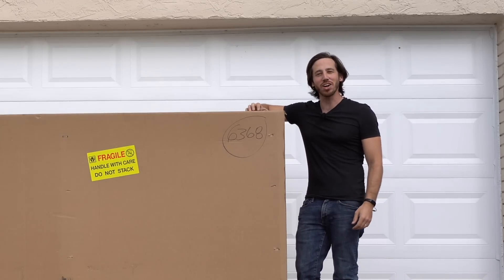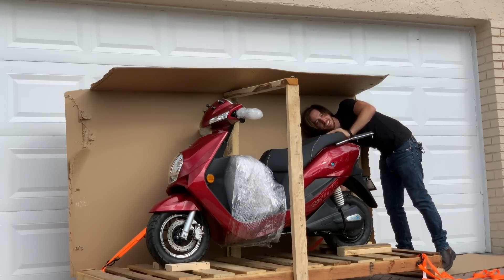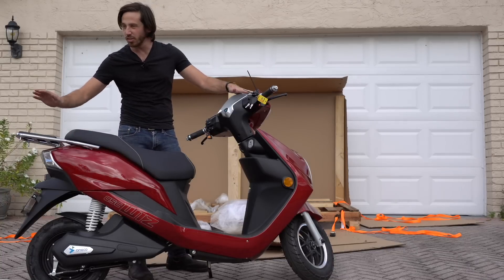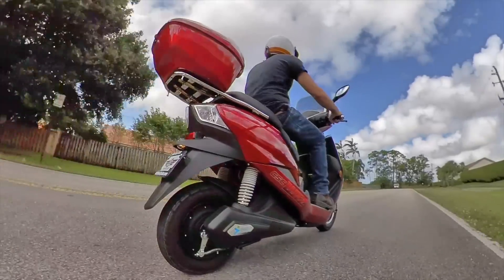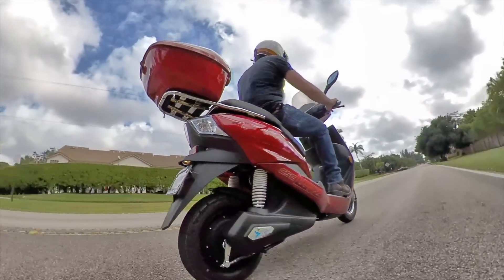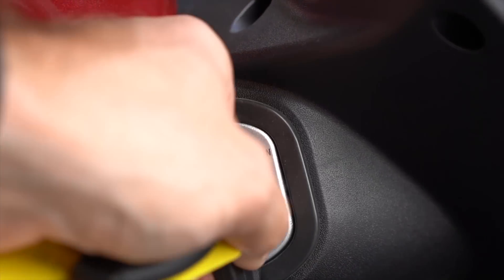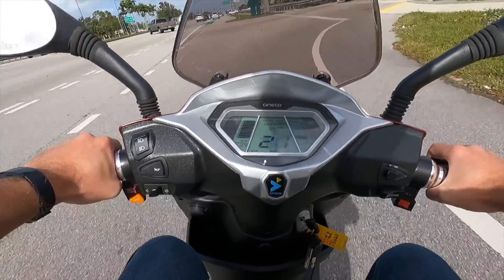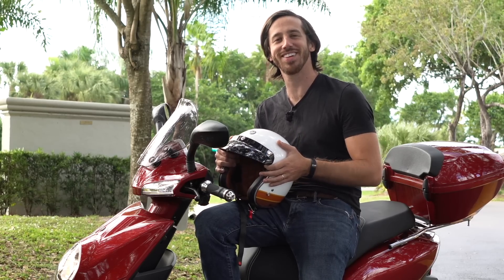Unboxing a new 42 mph ELECTRIC scooter (the CSC Wiz!)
Here are some of the products I use:
250W complete e-bike kit
500W complete e-bike kit
1,000W complete e-bike kit

36V 15Ah Hailong (shark) battery
48V 15 Ah triangle battery
52V 20 Ah triangle battery

100W Flexible solar panel
100W Folding solar panel